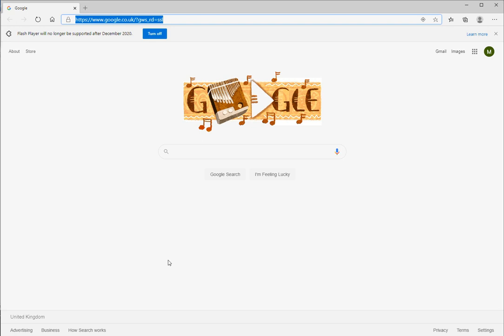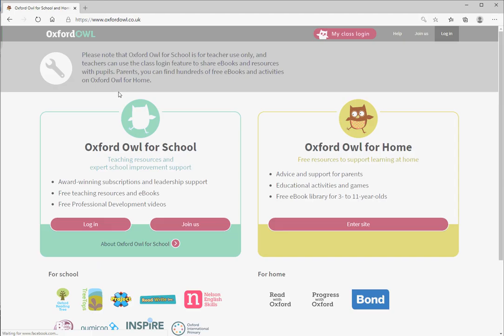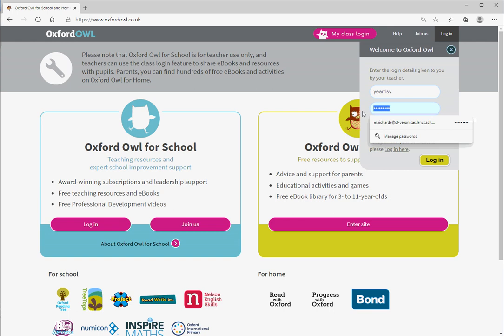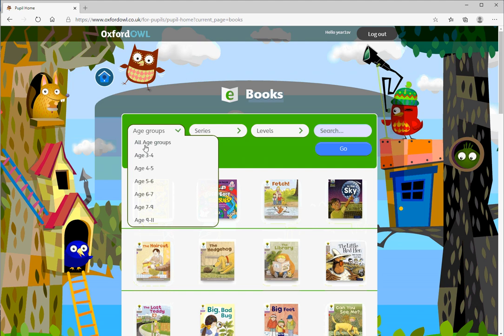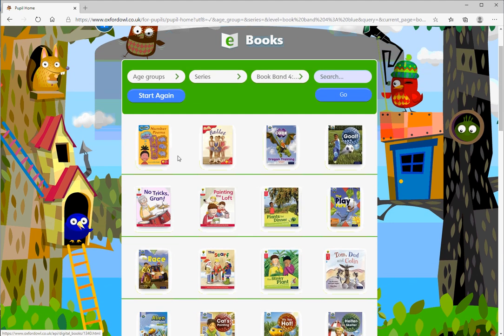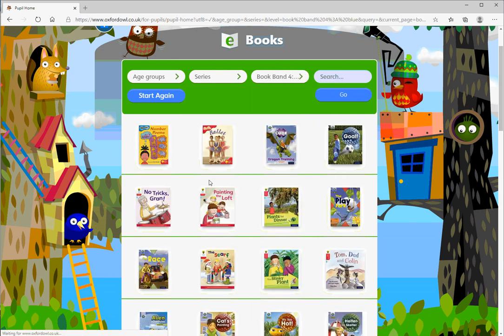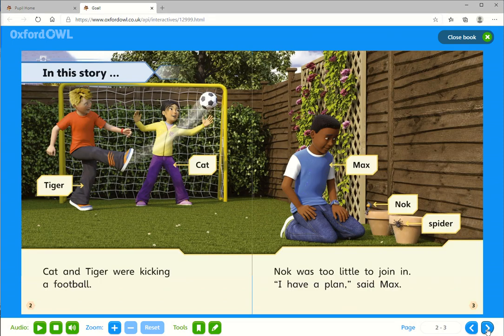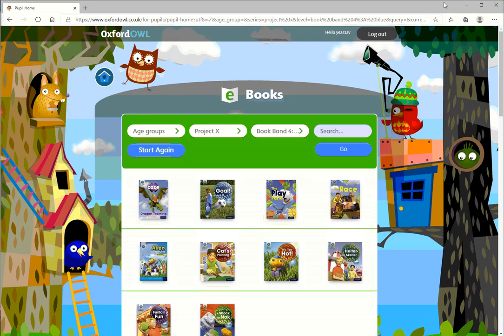How to use Oxford Owl online ebooks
A tutorial designed to explain how Oxford Owl online reading books can be accessed with a class login.